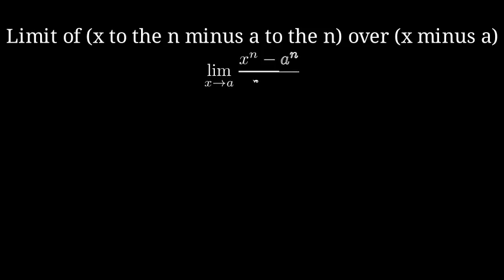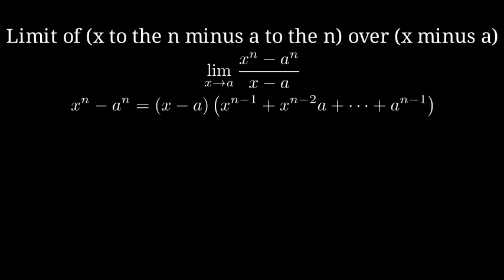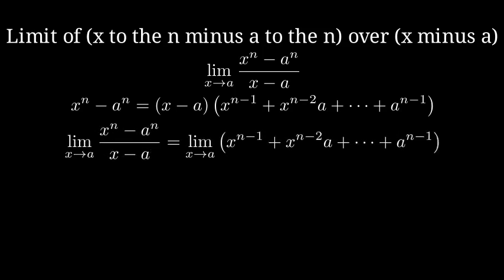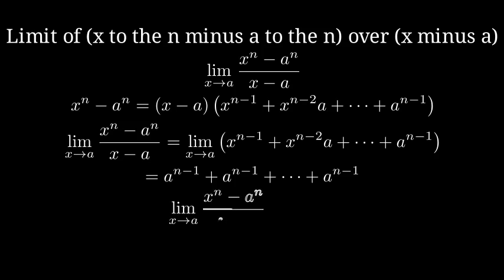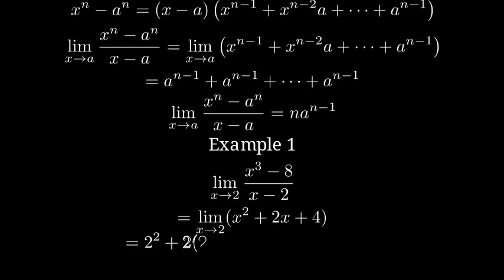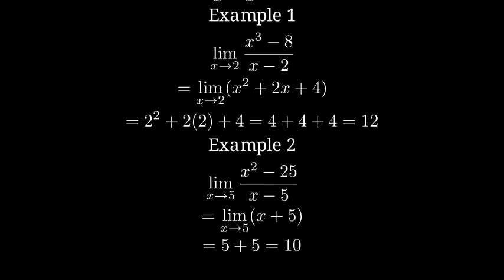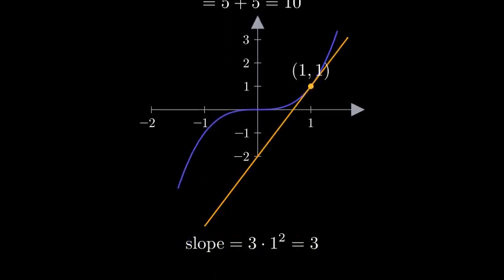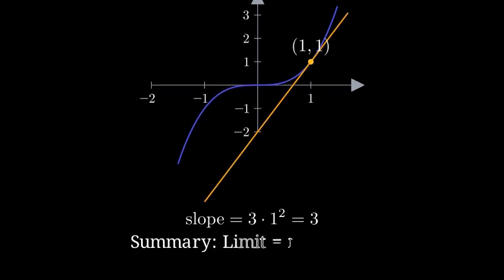Limits of Rational Functions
Limits Of Rational Functions 16.C4